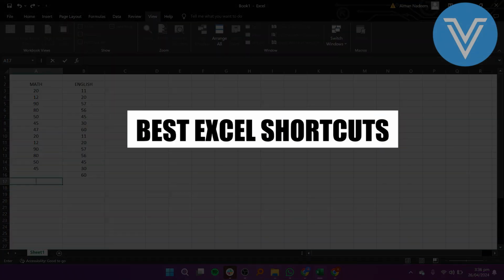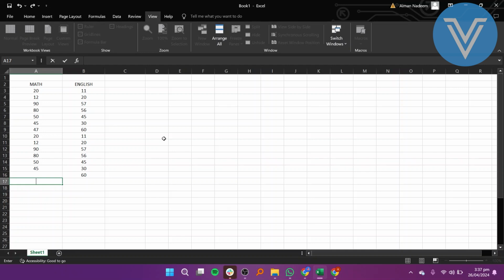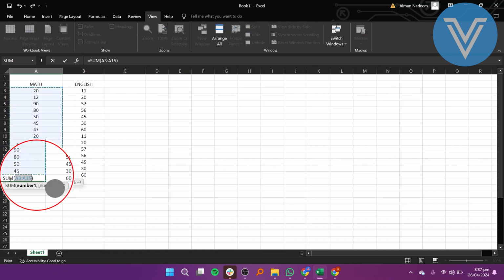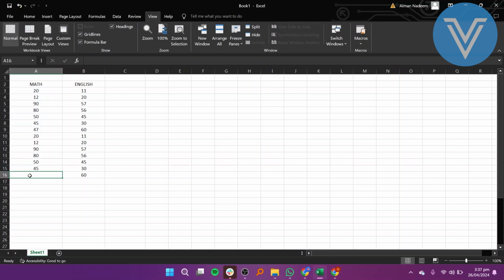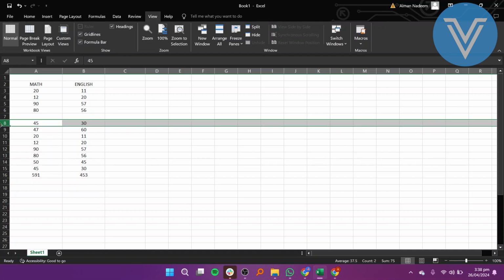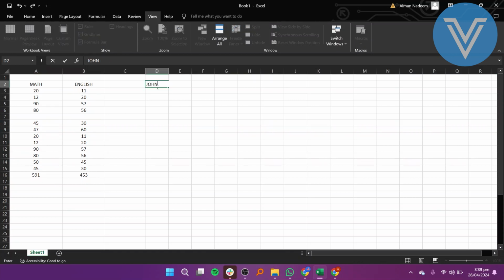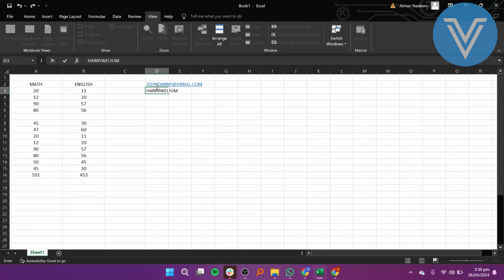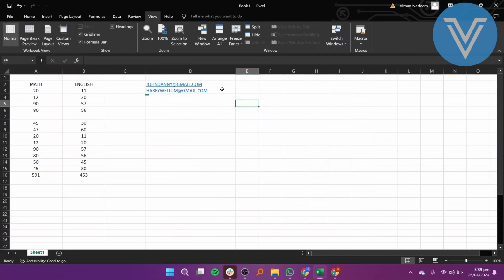BEST EXCEL SHORTCUTS 2024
In this tutorial, we'll guide you through the process of BEST EXCEL SHORTCUTS 2024. We've broken it down into easy-to-follow steps to ensure you get the most out of it. this video is packed with valuable insights you won't want to miss. 🚀.  Make sure to watch until the end for all the key insights.